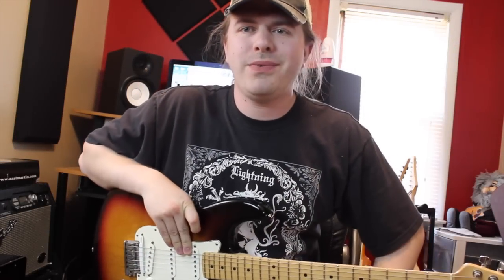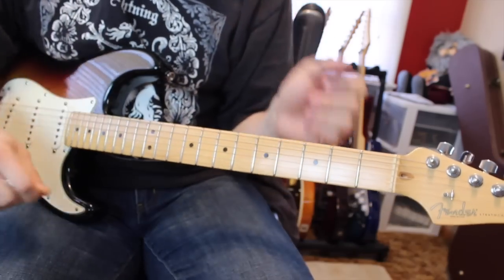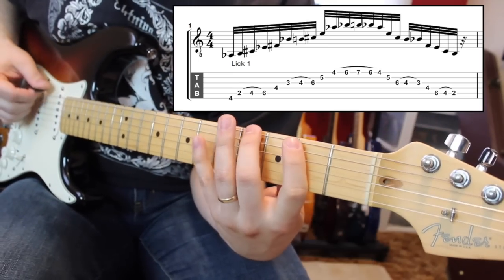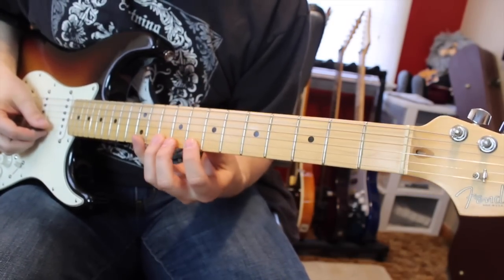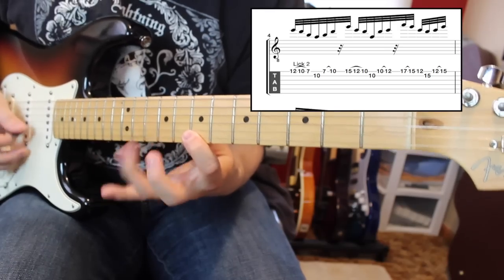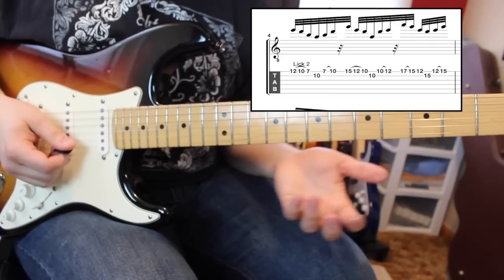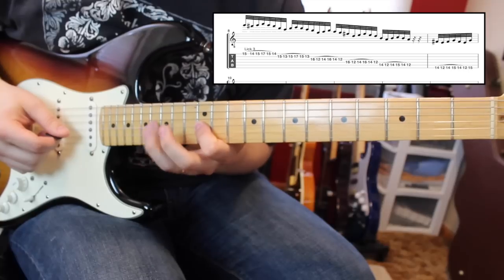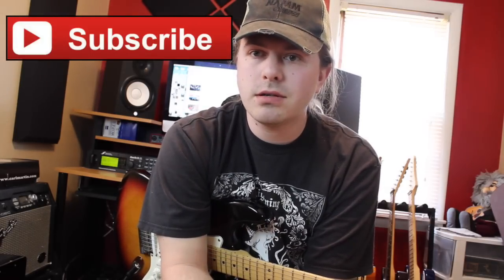Better Legato TODAY ! 3 Licks ( WITH TABS !)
Hey guys I'm super excited for this video because I really feel that these are some licks that will really help .

RBAKER10